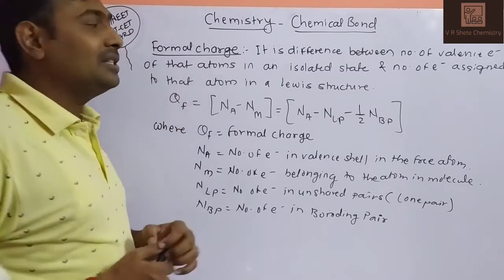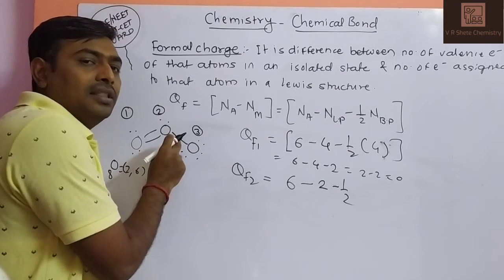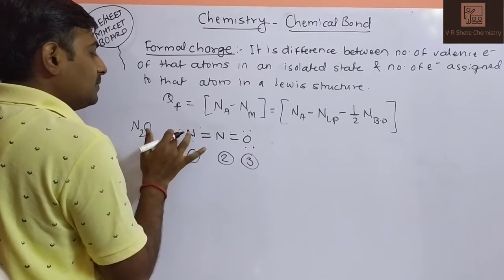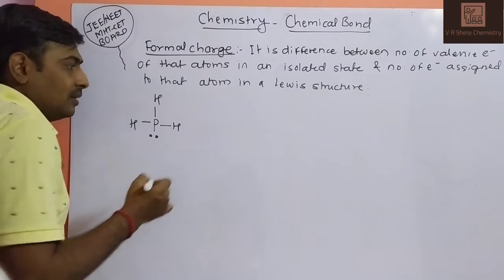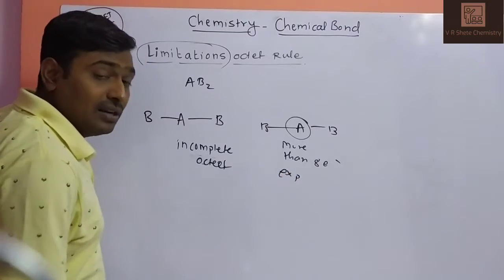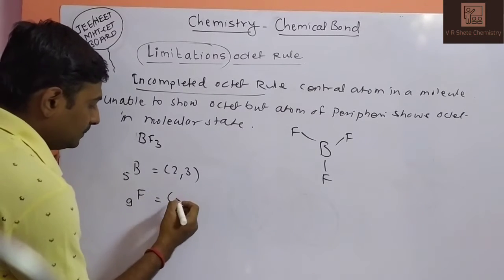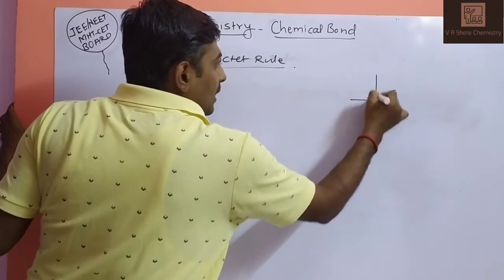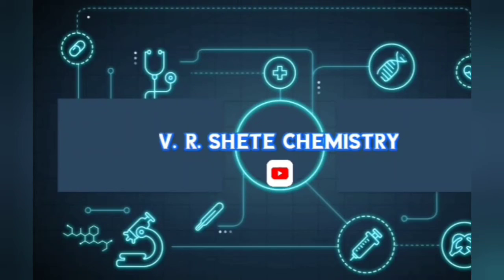03 Chemical Bond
Formal charge and limitations of Octet rule